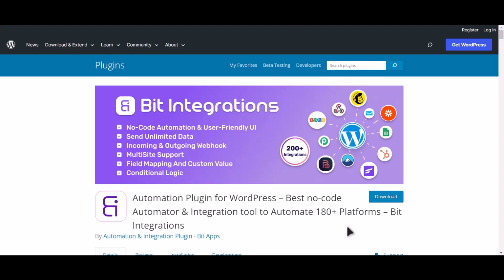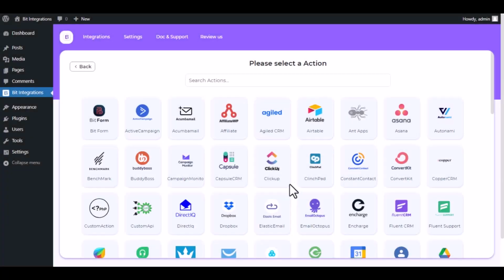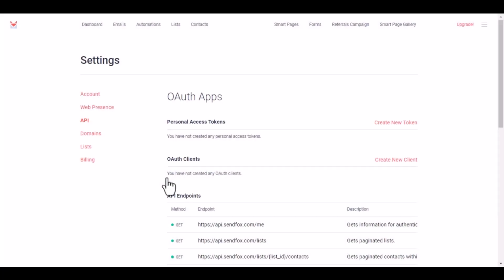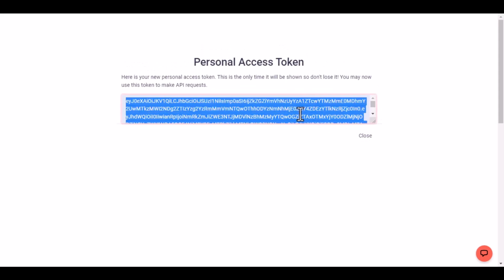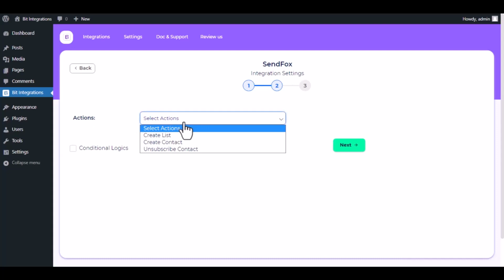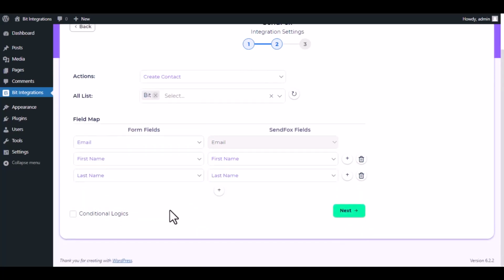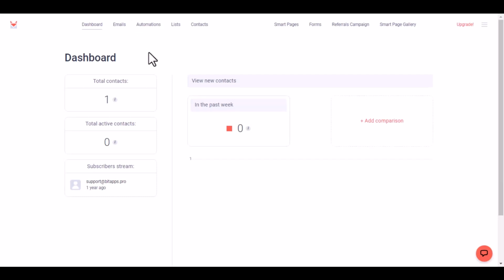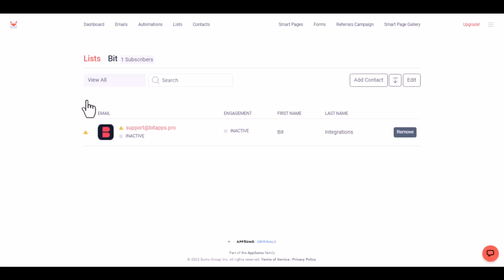Integrating Formidable Forms with SendFox | Step-by-Step Tutorial | Bit Integrations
🔗 Ready to boost your email marketing strategy? Dive into our latest tutorial where we demonstrate the seamless integration of Formidable Forms with SendFox, a dynamic email marketing platform. Discover how to effortlessly connect Formidable Forms and SendFox using the Bit Integrations WordPress plugin.

Join us as we guide you through the process of integrating Formidable Forms with SendFox using the Bit Integrations plugin. Learn how to leverage your form submissions to create engaging email campaigns within SendFox, automating your marketing efforts and improving customer engagement. Experience the power of streamlined data synchronization.

Key Highlights:
✅ Step-by-step walkthrough for integrating Formidable Forms with SendFox using Bit Integrations for WordPress.
✅ Utilize the potential of your Formidable Forms data to craft impactful email campaigns with SendFox.

Whether you're a marketer, business owner, or enthusiast, this integration empowers you to seamlessly merge Formidable Forms with SendFox for automated email campaigns and improved customer engagement. Watch now to revolutionize your email marketing strategy!